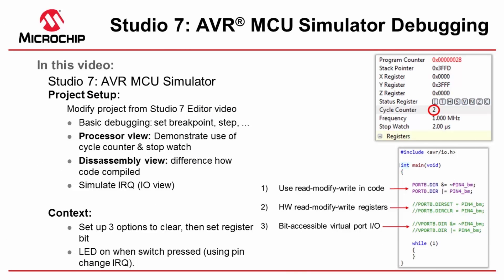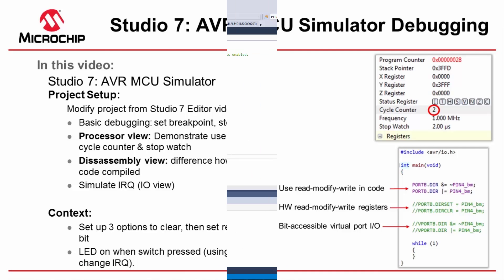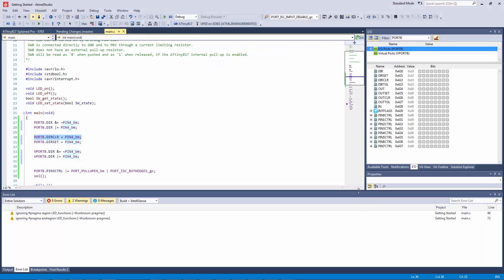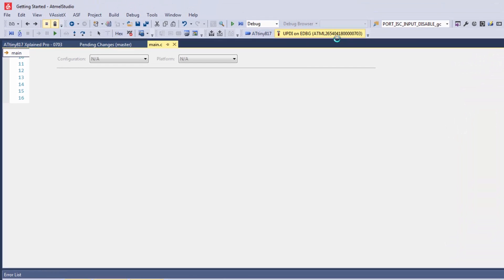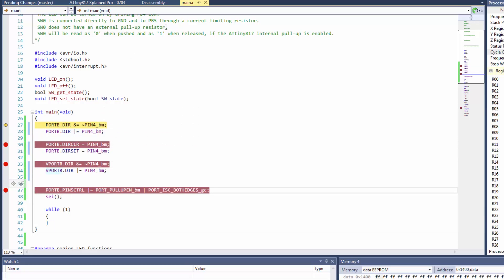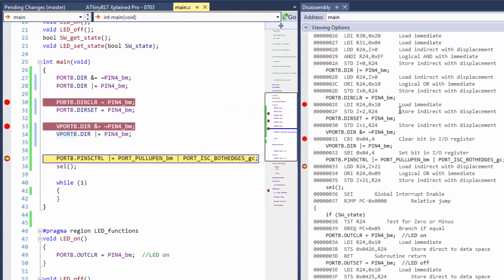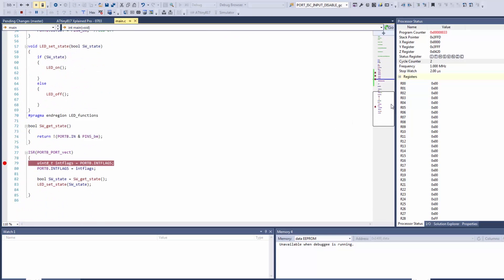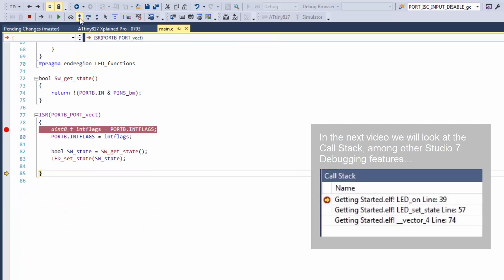Getting Started with Atmel Studio 7 - Episode 12 - AVR® MCU Simulator Debugging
Project Setup: Modify project from Studio 7 Editor video
• Basic debugging: set breakpoint, step, ...
• Processor view: Demonstrate use of cycle counter & stop watch
• Dissassembly view: difference how code compiled
• Simulate IRQ (IO view)

Context:
• Set up 3 options to clear, then set register bit
• LED on when switch pressed (using pin change IRQ).